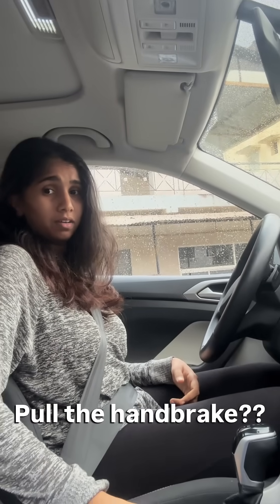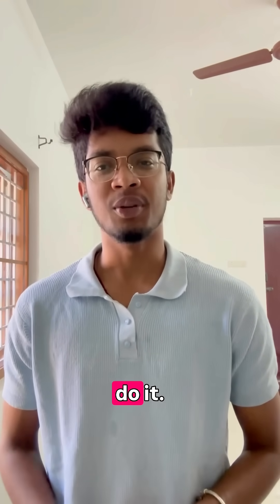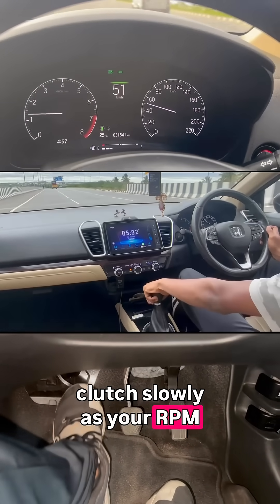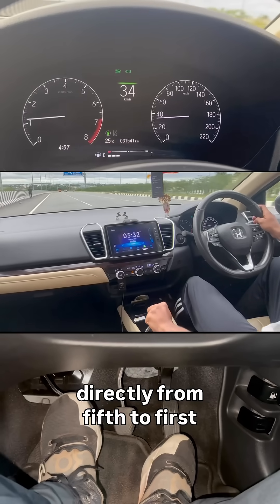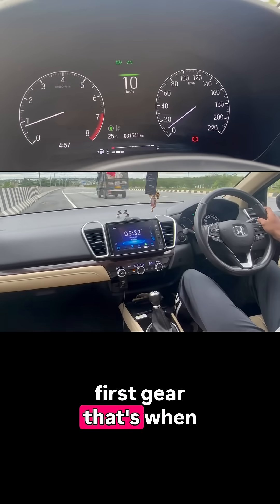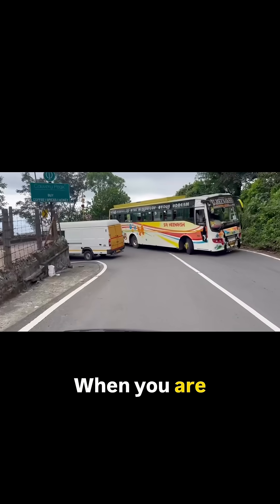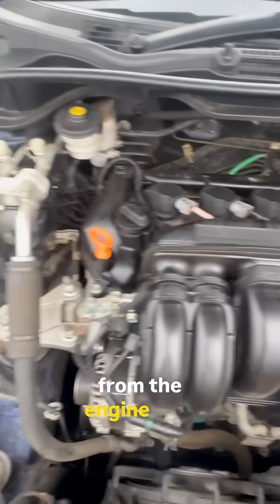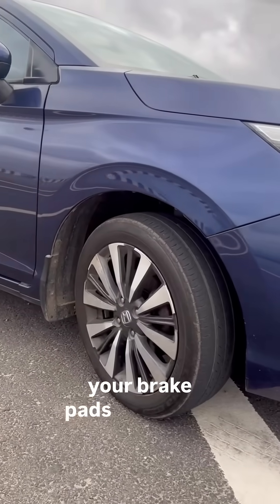Engine Braking in cars when your brakes fail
🚨 What if your brakes failed right now? Do you know what to do?

In this reel, we show you how to use engine braking to safely slow down your car — no panic, no clutch slamming.
It’s not just a trick — it’s a real-life skill every driver (and rider) should know.

🛞 So what is engine braking?
When you lift your foot off the accelerator and shift to a lower gear, the engine creates resistance and helps slow the wheels — kind of like using the engine to pull the car back without touching the brakes.

But engine braking isn’t just for emergencies:
✔️ It saves fuel
✔️ Works just as well on motorcycles
✔️ Reduces wear on your brake pads
⚠️ Just be careful — if you don’t do it right, it can stress your engine or gearbox, especially if you downshift too early or at high speeds.

🎯 Inspired by real driving mistakes and questions we get all the time

💬 Want to know how to handle other scary situations on the road?
Follow @rpmtherapy and drop a comment on what you would like to learn in the next video 🔧